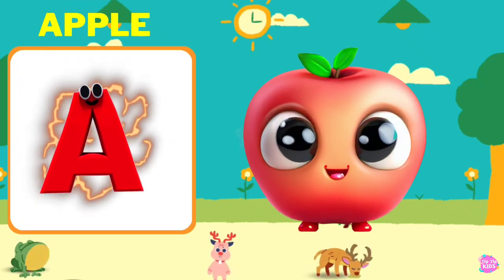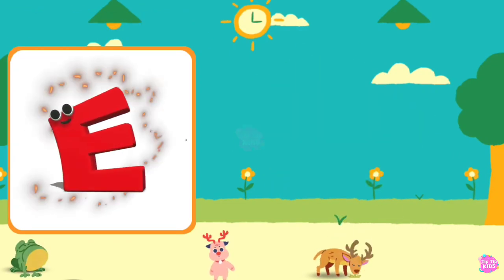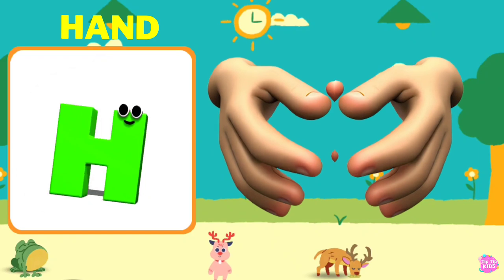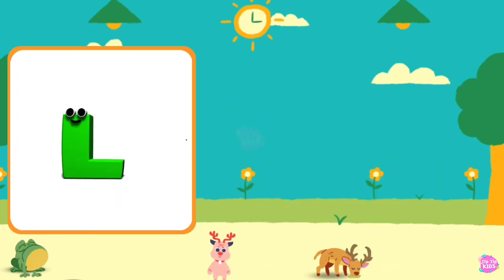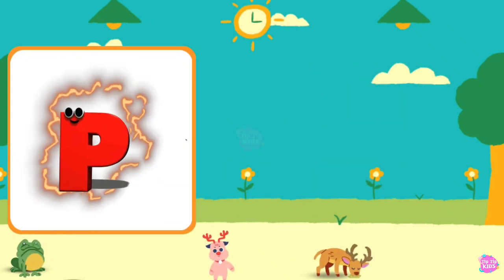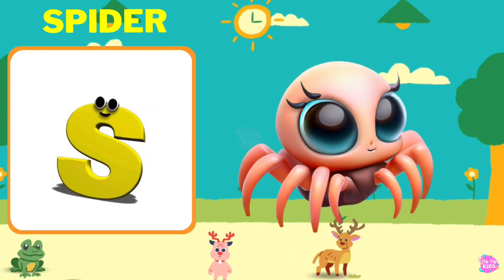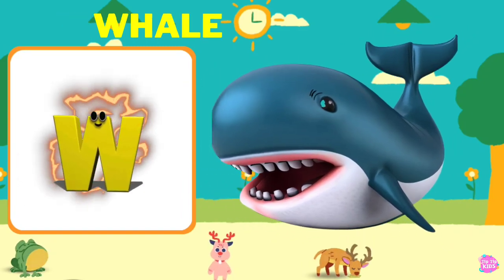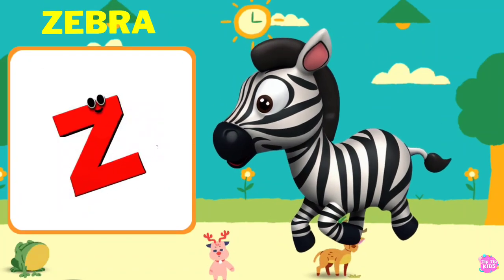Phonics song for Toddlers | ABC Phonics song | Phonics Sounds of Alphabet | A for Apple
This Video will help toddlers to learn Alphabet Phonics Song.  In this video different pictures are shown in 2D and 3D shape.  Seeing which children will be able to understand easily and the ability to recognize the object will arise.

*Lyrics*

TIMESTAMPS